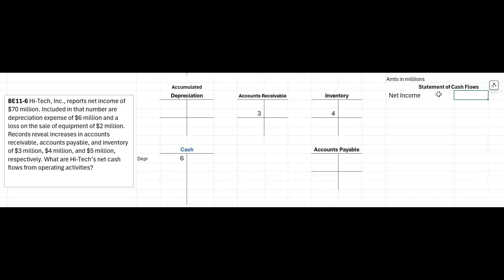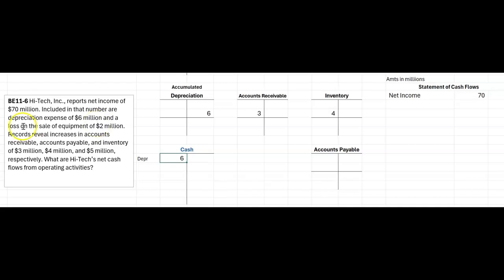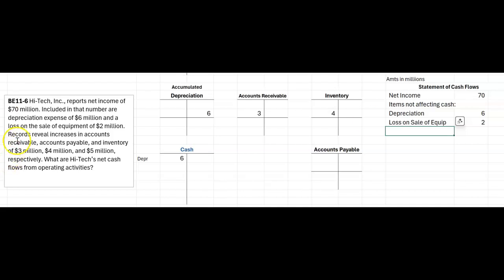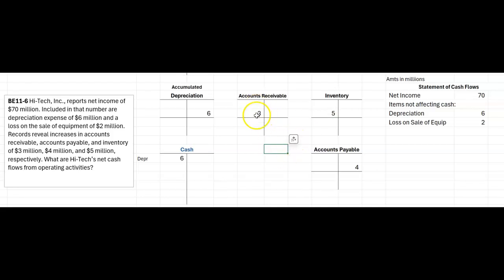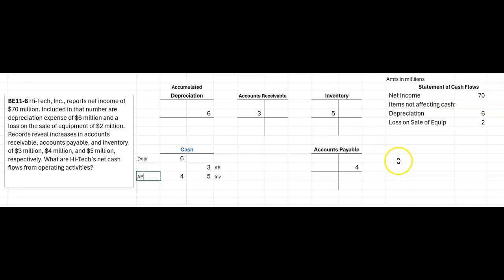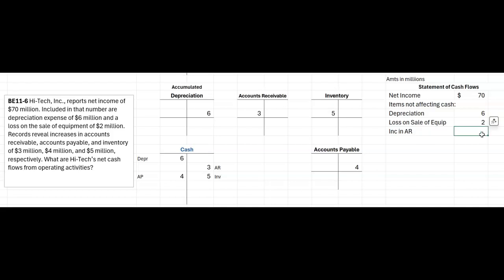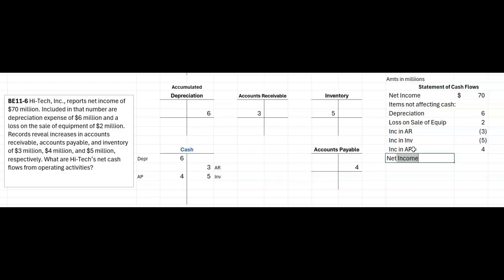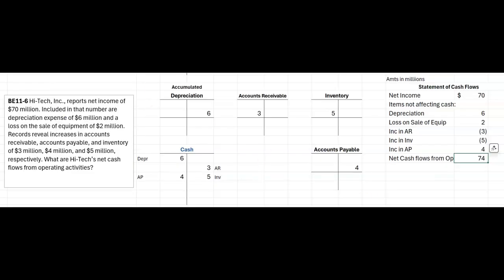2021_Ch11_BE6